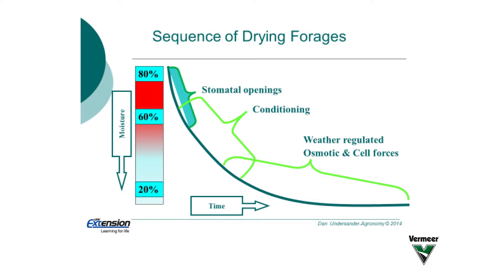Sequence of Drying Forage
100% satisfaction guaranteed. ZR5-1200 self-propelled baler owners across North America love their machine and we're confident you will too. If not, we'll take it back. For a limited time, buy a ZR5-1200 self-propelled baler and you'll have the option to return it within 90 days or before putting up 500 bales if you're not completely satisfied with your purchase.

Cut, ted, rake and bale. Simple as that. Well, not always. There is much more to understanding how to make hay that maintains its quality. Learn more about maximizing forage quality after mowing from University of Wisconsin Forage Agronomist, Dr. Dan Undersander.